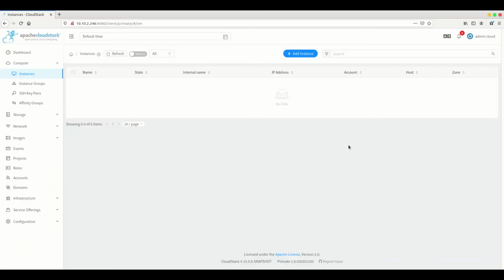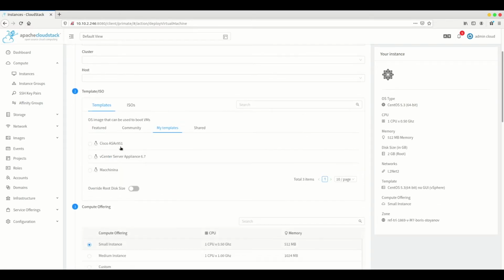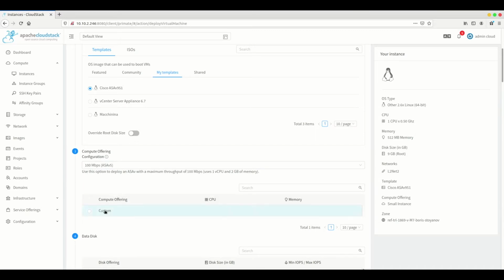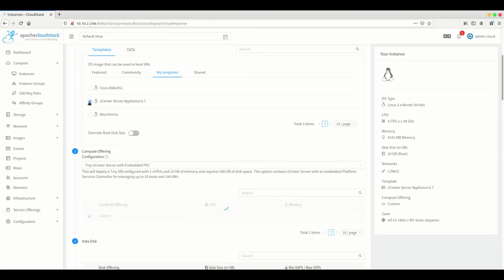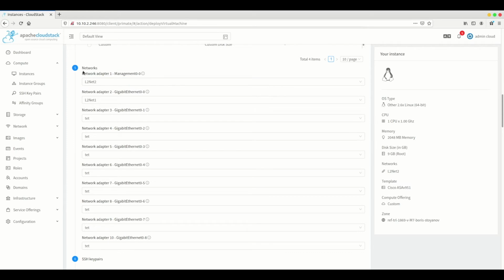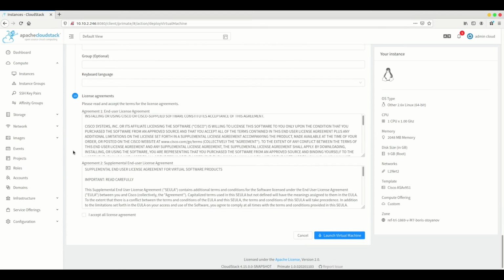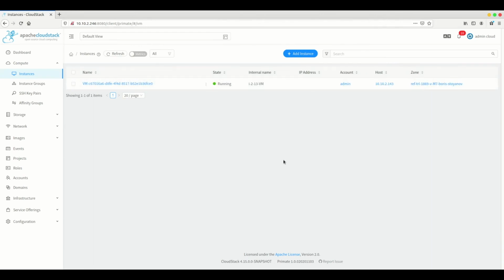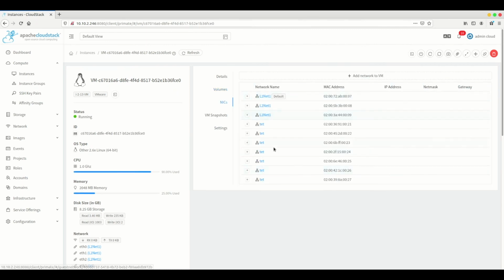Support Virtual Appliance OVA Templates in VMware | "CloudStack Deep Dive" Series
In this video, Nicolas explores the workflow for supporting vApp templates in VMWare, inside a CloudStack 4.15 environment. Read more below: